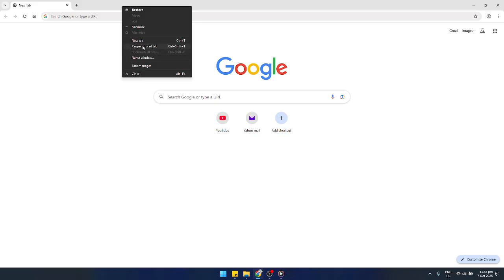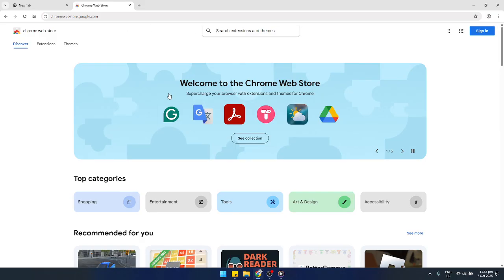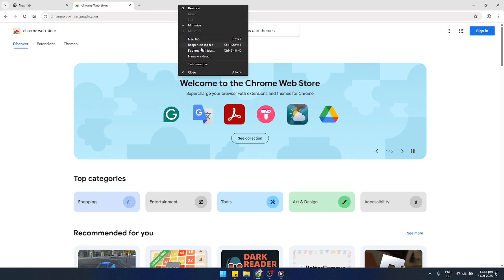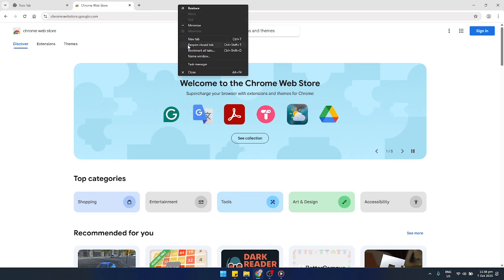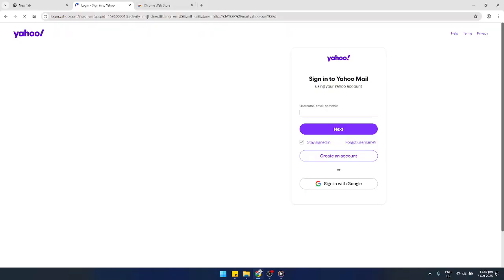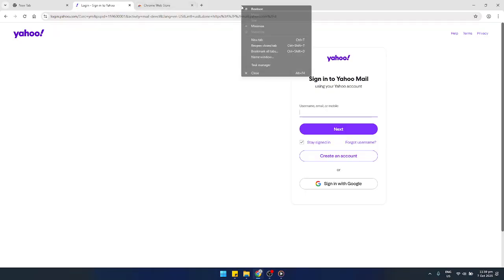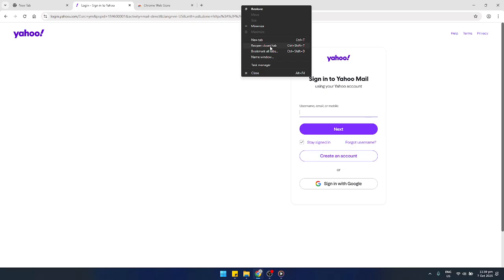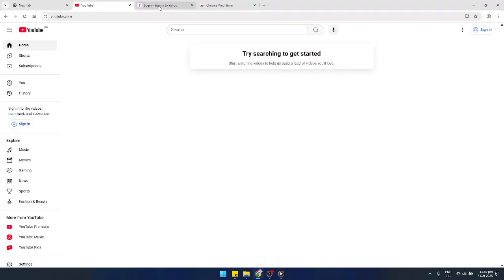How To Reopen Recently Closed Tab In Google Chrome [2025 Guide]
In today's video we cover: reopen closed tab, Google Chrome tips, restore closed tab, Chrome tutorial, browser shortcuts, how to reopen tab, tab recovery Chrome, Chrome browser guide, reopen recently closed, web browsing tips, Chrome help, internet tips, closed tab recovery, Chrome settings, browser navigation, productivity tips, Chrome features, computer tips, tab management